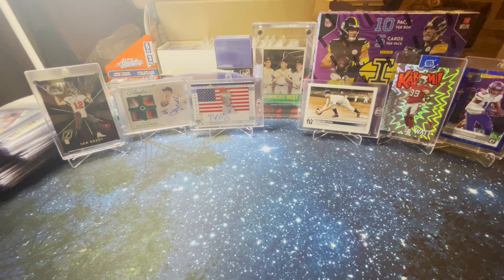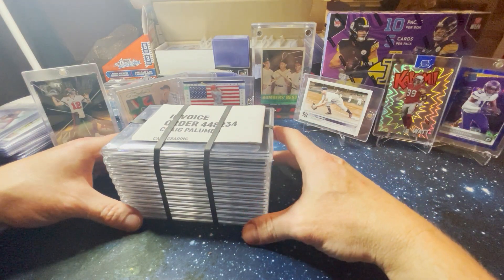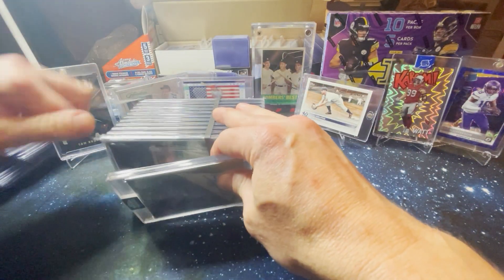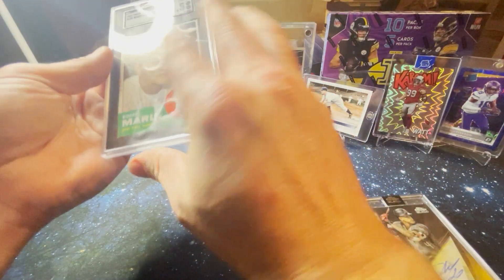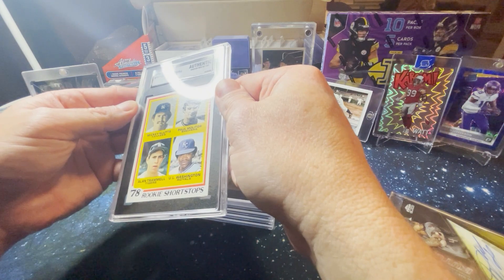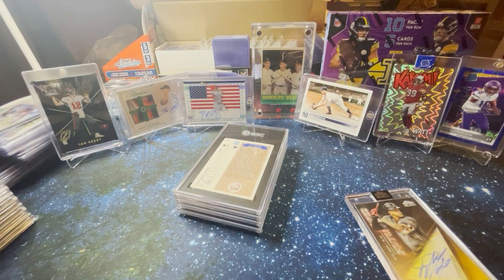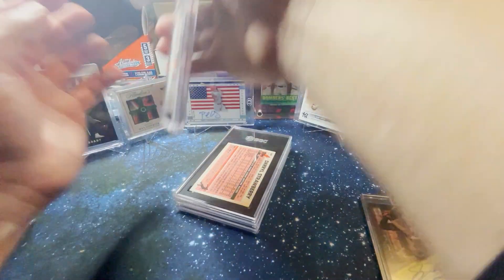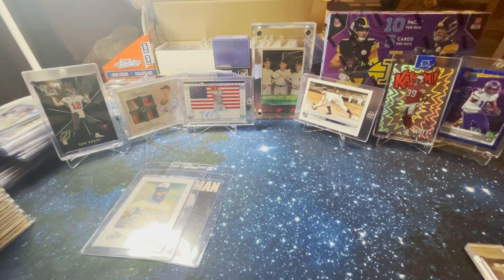My first grading reveal! All about the PC - v1 - Blind reveal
I went SGC for this first one bc I only submitted PC's that I didn't care about the resale value of. Bummed that the Hit Man and Bo minors didn't get graded, but still so fun to get back our first shipment.

This is v1. I'm going to post another version. Lmk which you prefer.